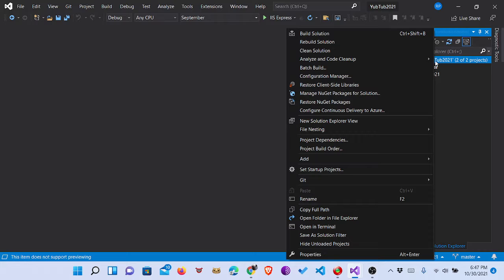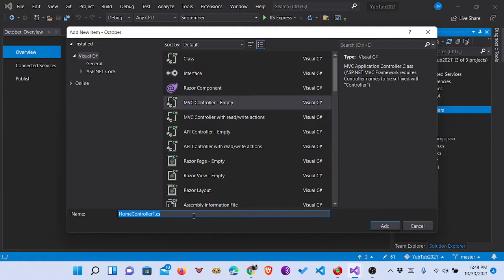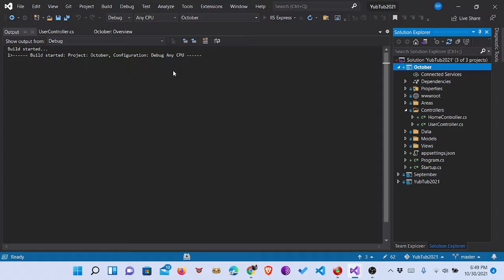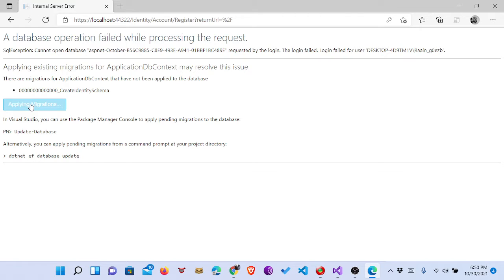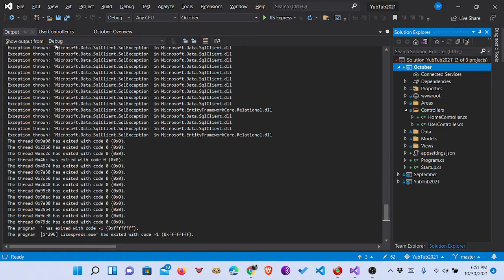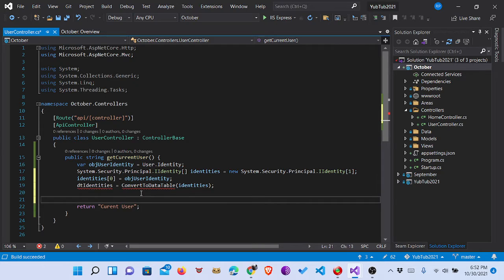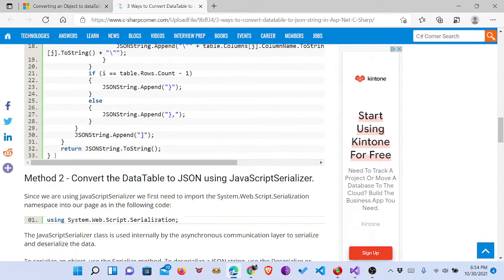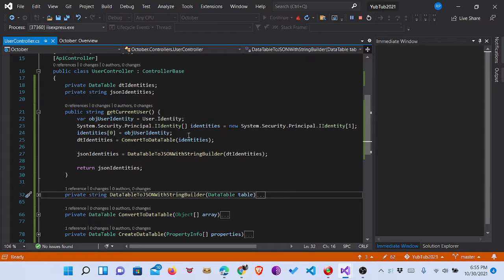White Belt ASP.Net Core: Setting up an API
Setting up a .Net site to return the Current User as a JSON String.